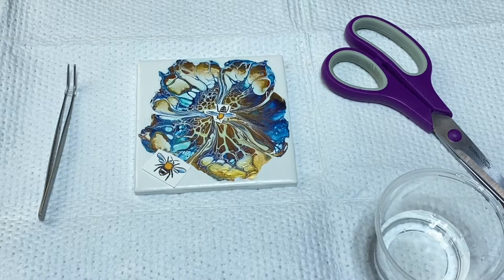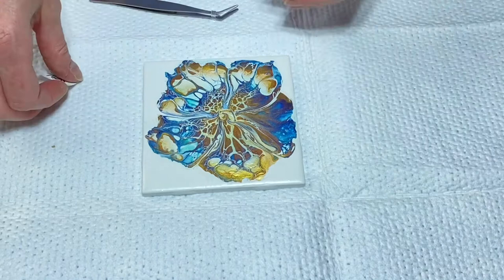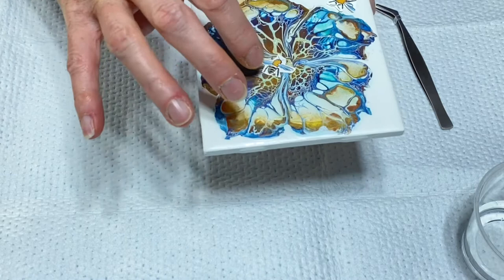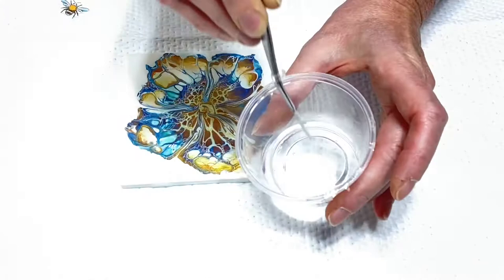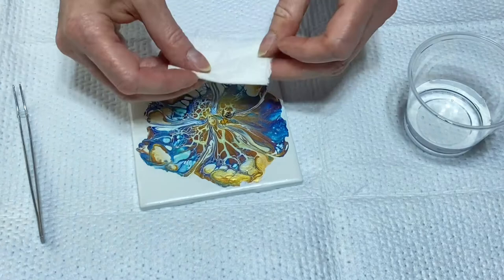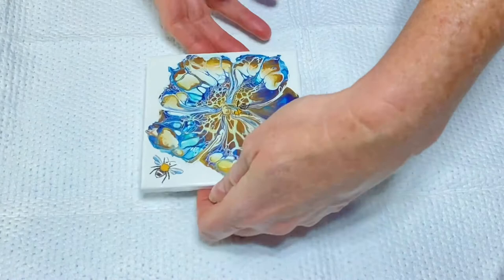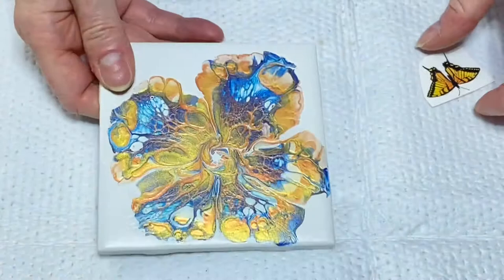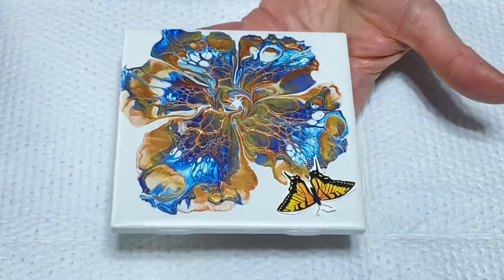#45 How To Embellish Fluid Art Paintings Or Tiles. Easy Tutorial for Beginners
I love to embellish my fluid art flowers and other paint pours I do. I recently put out a video embellishing one of my small canvas pours and you can see that on my video #42

This video is How To Embellish Fluid Art Paintings Or Tiles. Easy Tutorial for Beginners

Lori
Pizazz Studios